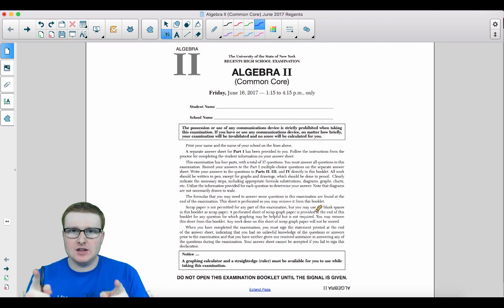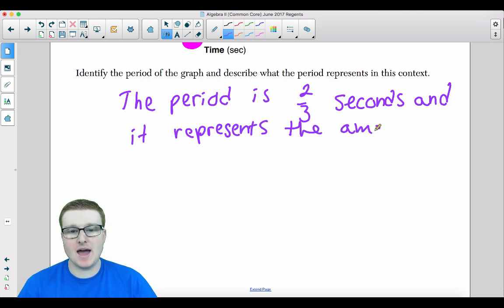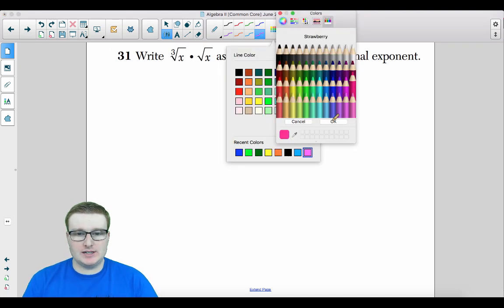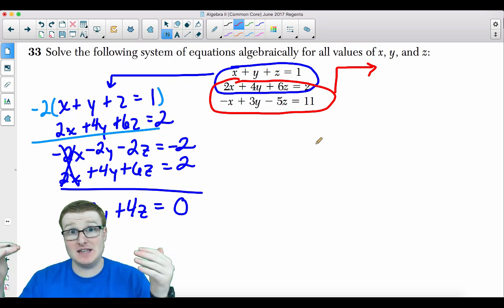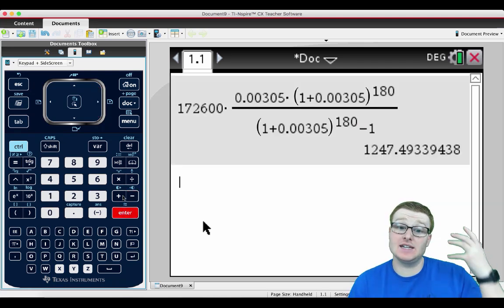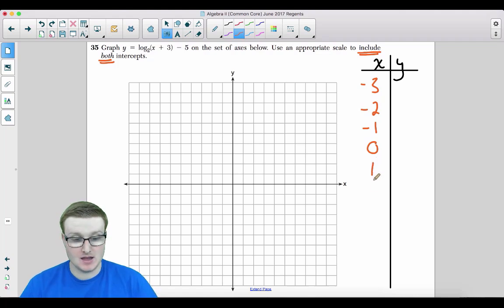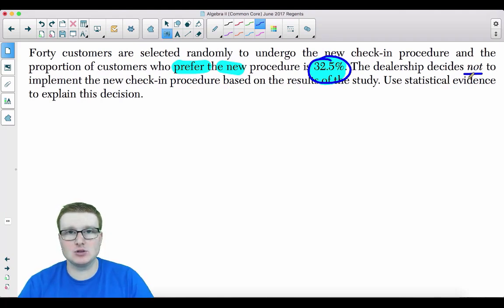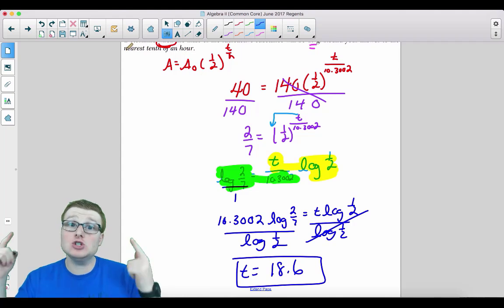NYS Algebra 2 [Common Core] June 2017 Regents Exam || Parts 2-4 ANSWERS